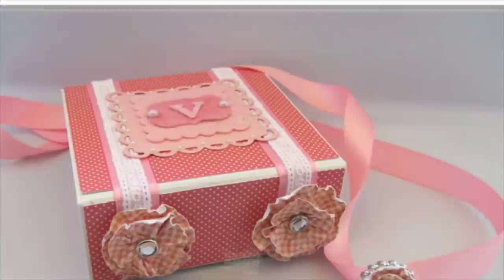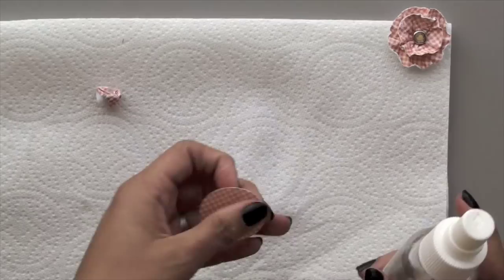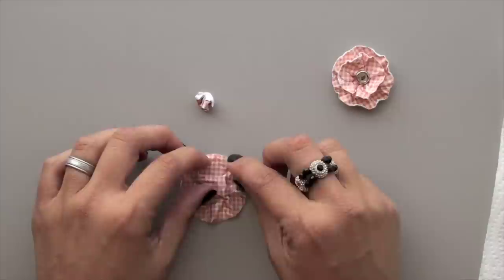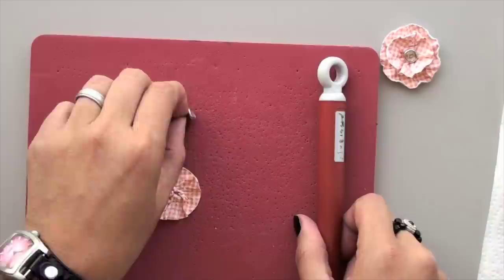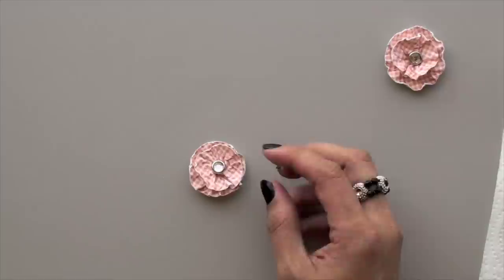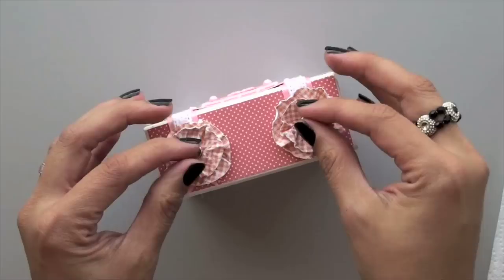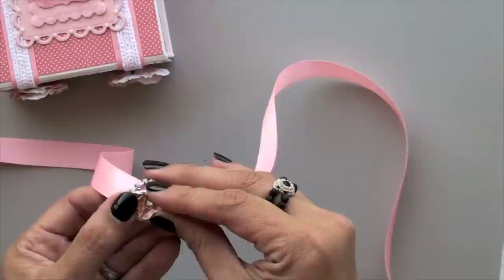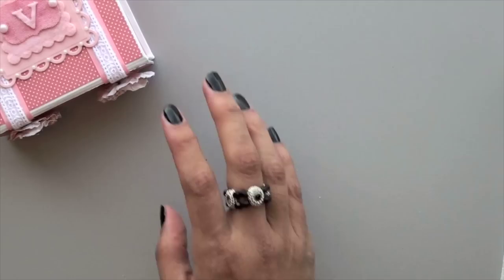Faux Fabric Flowers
***Remember you can view all my videos in HD!

In this video I show you how to make faux fabric flowers to use on your cards or 3D items.

TFL!